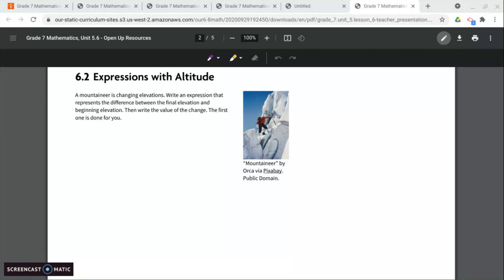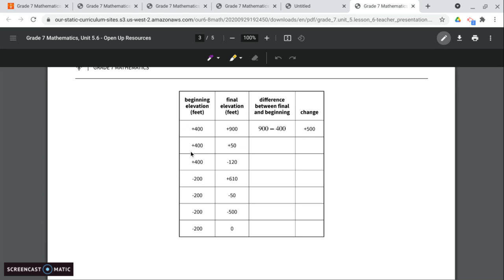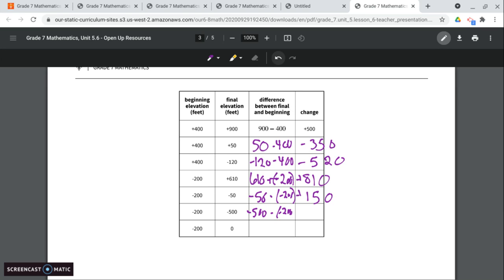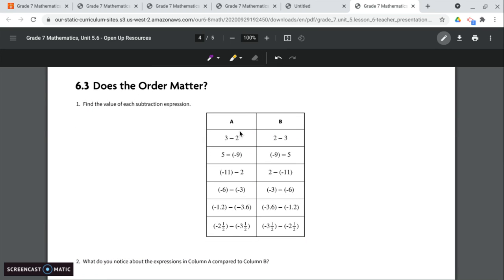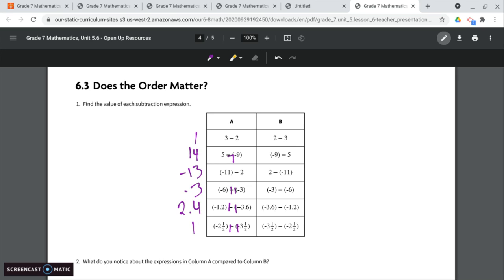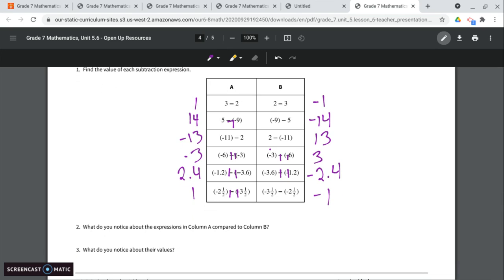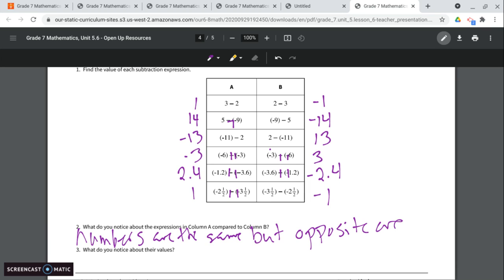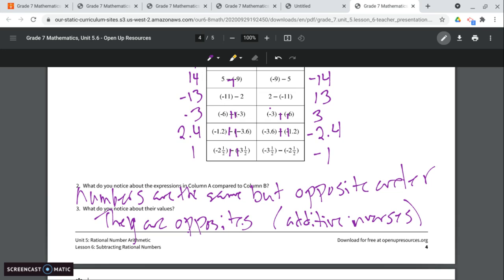Week 33 6th Xcel 7.5.6 Subtracting Rational Numbers